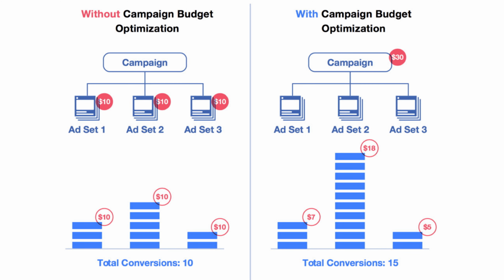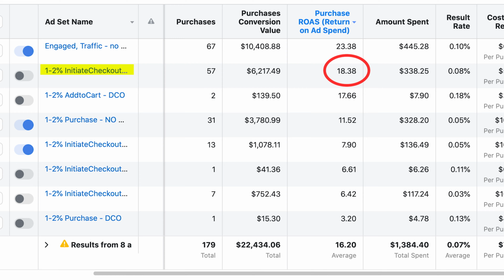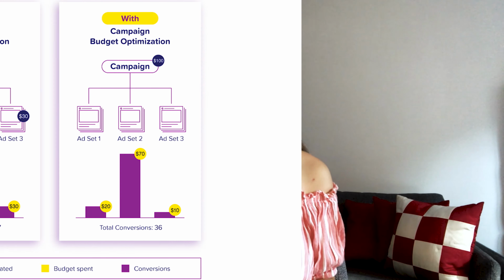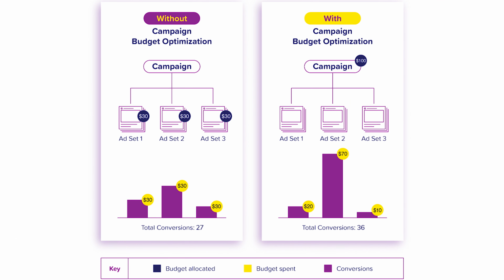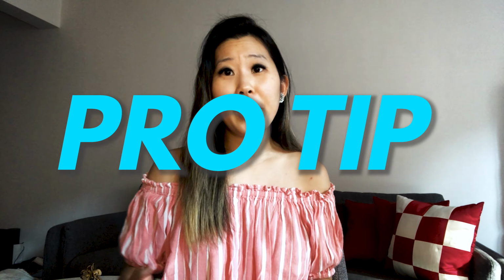5 PROVEN Strategies to Scale Facebook Ads ($0 to $50,000 in 4 Weeks)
Things change in an instant when you're scaling your Facebook ads. Your budget goes up, but so do your costs, which makes scaling your Facebook ads all the more challenging. You might be thrilled about that 40 ROAS on a $10 ad spend, but if you think that return is going to translate when on a $1,000 budget, well... I hate to break it to you: it doesn't.

After managing multiple 6-figure budgets and testing countless strategies, I'm going to show you the proven scaling strategies that you – yes, you! – can implement today. Had I known these techniques from the beginning, it would have saved me hundreds of thousands of dollars. So here's to hoping you can learn from my mistakes so you don't repeat them!

Part 1: How to Scale Your Facebook Ads Properly (Like the Pros) 👇🏼